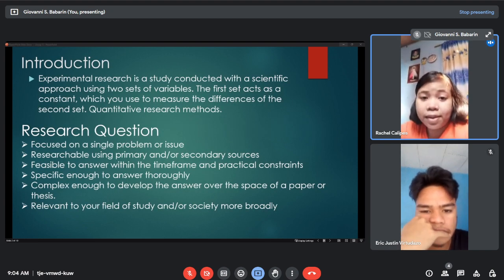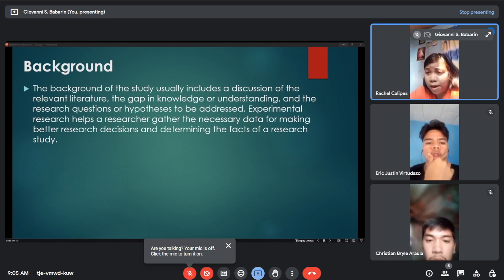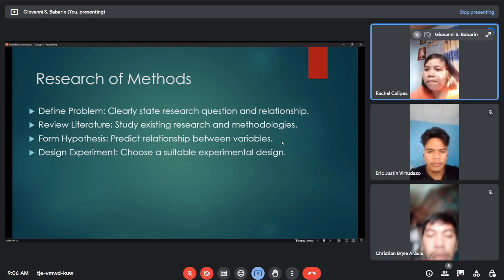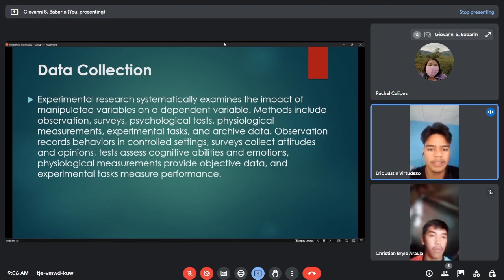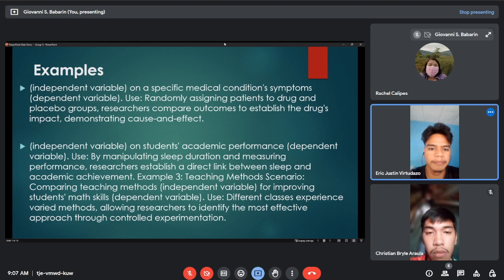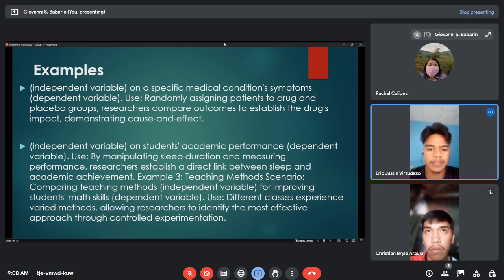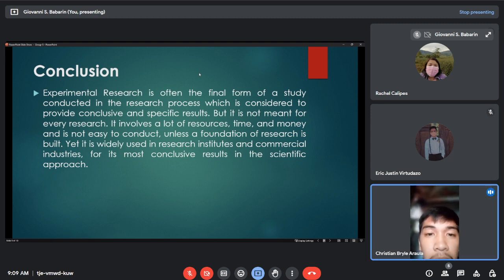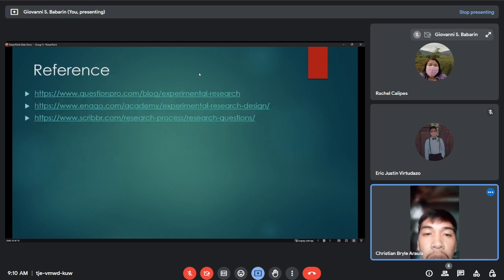Group 5_Experimental Research